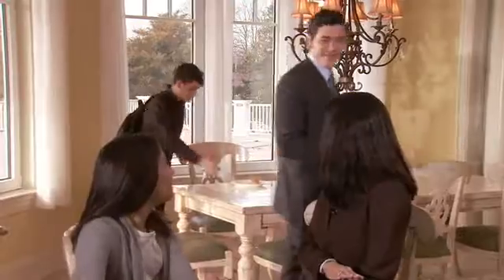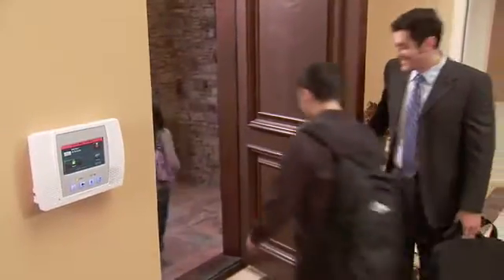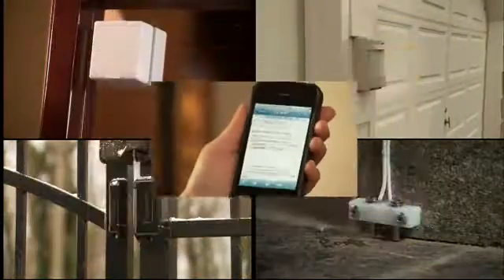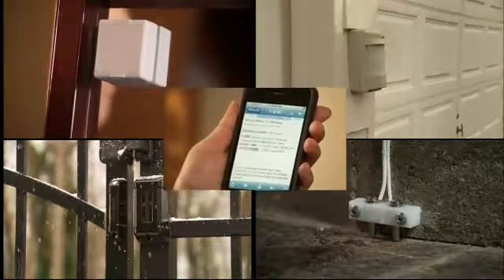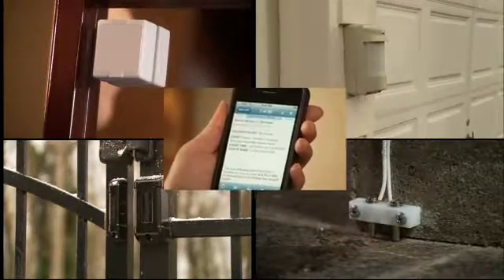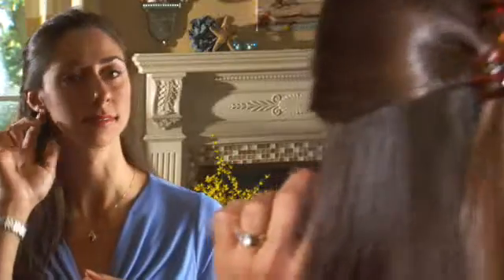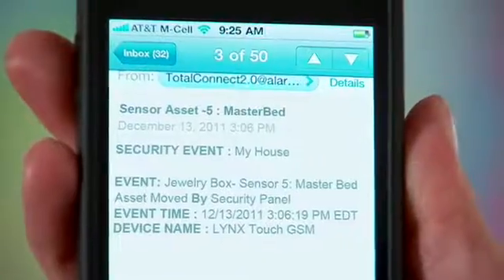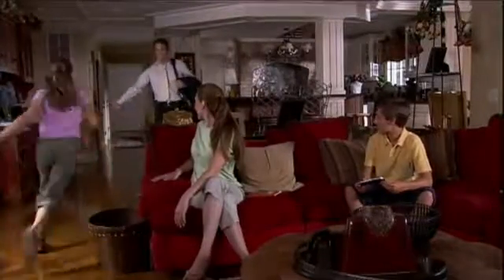Security Sensors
From low temperature sensors to asset protection, Honeywell has the solution for your security needs. When you have Honeywell's Total Connect Remote Services, your security system becomes even more valuable for tech-savvy homeowners.